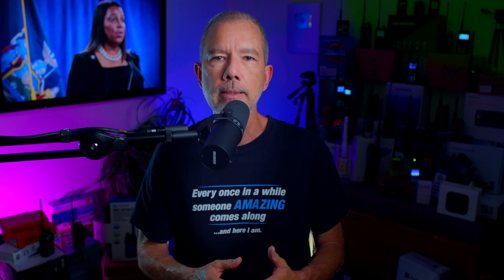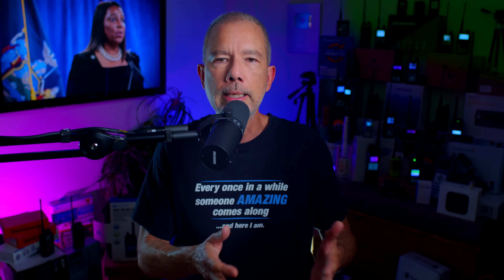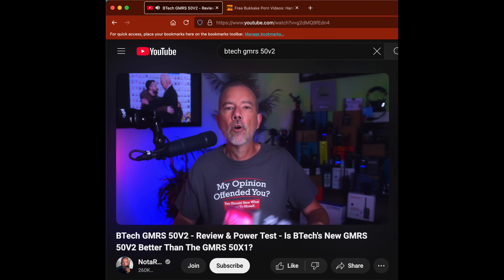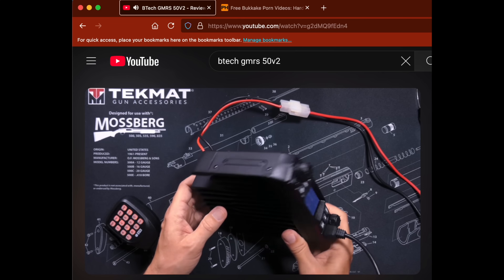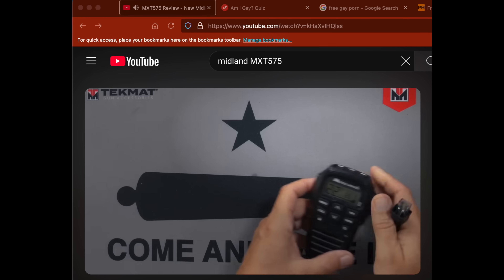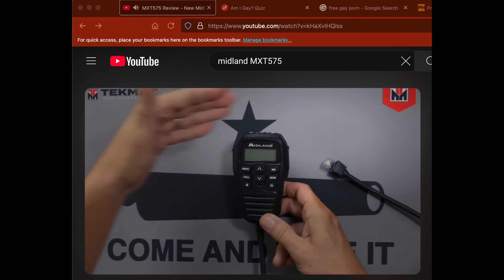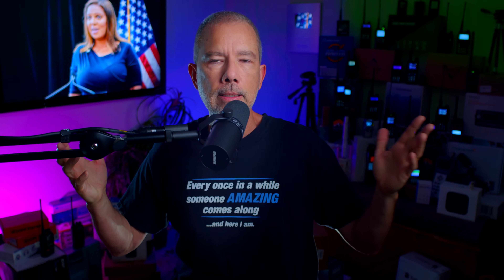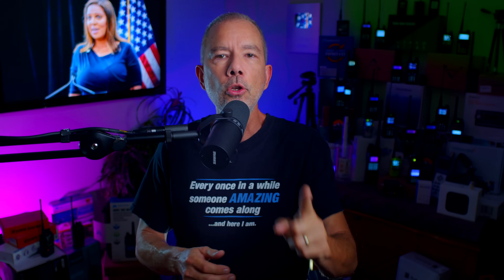2025 GMRS 50-Watt Mobile Radio Comparison ALL GMRS 50 Watt Mobile Radios Compared - Which Is Best?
You can get a BTEch GMRS 50V2
I compare all high power 50 watt GMRS mobile radios that you can buy in 2025 - and those are the BTech (Baofengtech) GMRS 50V2 50Watt Mobile GMRS radio, the Midland MXT500 and MXT575 GMRS Mobile radios, the Wouxon KG 1000G Plus and the BTech GMRS 50Pro high power, 50 watt mobile GMRS radio.
I compare each the features of each of these GMRS radios, I explain what these features do, what these high-power radios can do, and what they cannot do, and I answer the age old question: Which high power GMRS radio you should buy and which 50W mobile GMRS radio is the best.